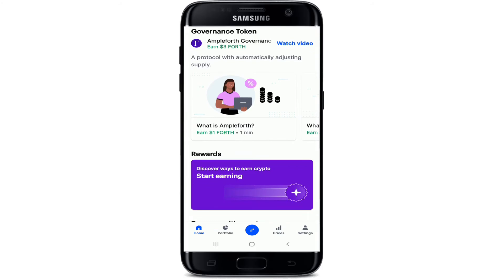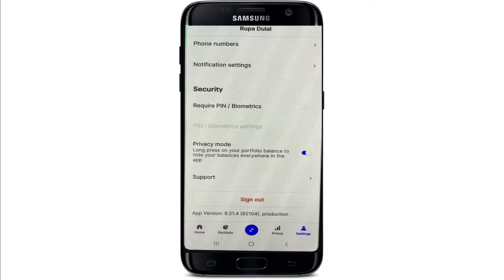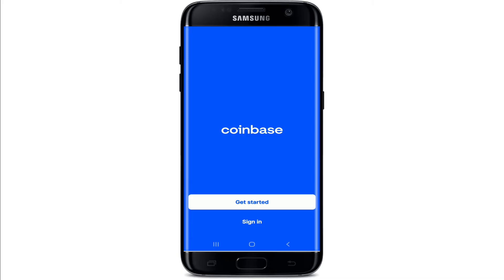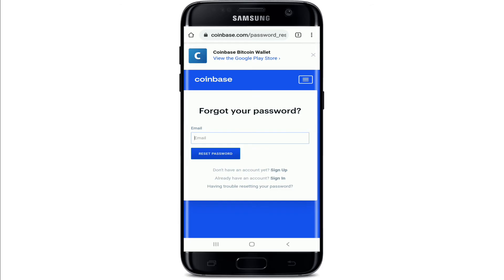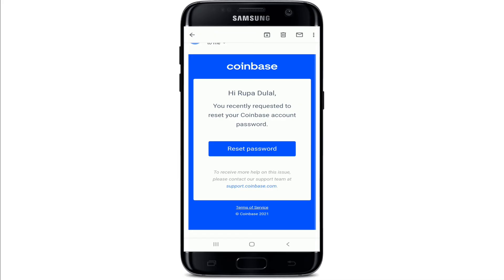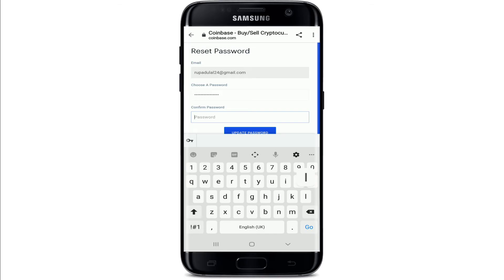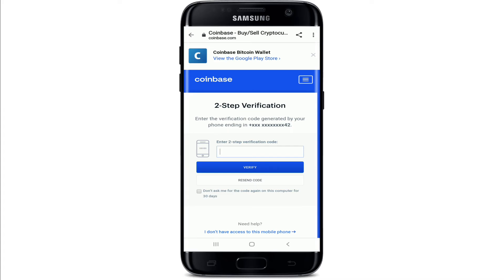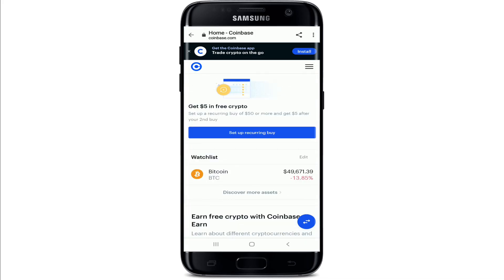How to Change Coinbase Wallet Account Password 2021?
Keep Your Crypto Currency Safe Need to change your Coinbase account password? Here we will show you how. In this video we will be guiding you through step wise process on how you can change your Coinbase account password. Watch the video till the end to learn the full process.

In order to keep your Coinbase account secure, you must keep changing your password constantly. However Coinbase app doesn’t have the ‘change password’ option. So how will you change your password? You can reset your Coinbase password that way you can create a new password on coinbase.
Follow the steps below to change or reset your Coinbase account password:
1: Open the Coinbase app on your mobile
2: Sign out of your coinbase account of you are signed in
3: Tap on ‘sign in’
4: Tap on the ‘forgot password’ link in order to change your password.
6: Check your email and tap on ‘reset password’ on your email sent by ‘coinbase’
7: Enter a new password for your coinbase account and tap on ‘save’ and that’s how your coinbase account password will be changed.